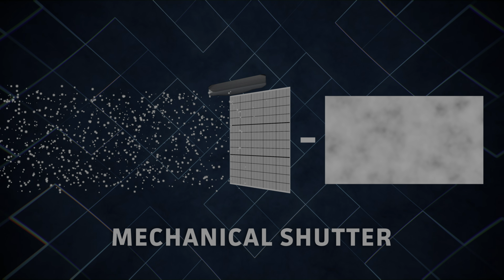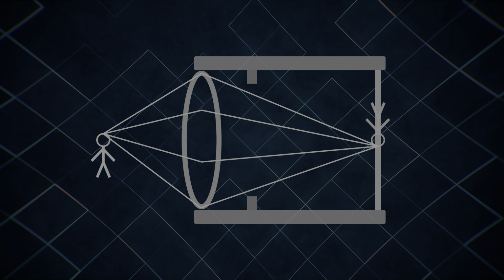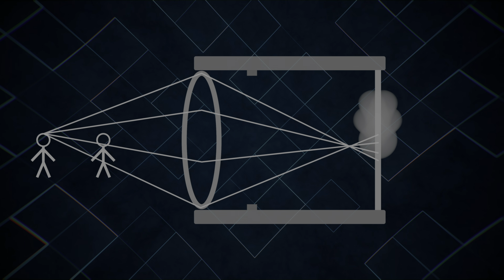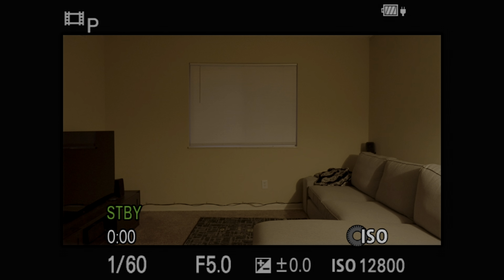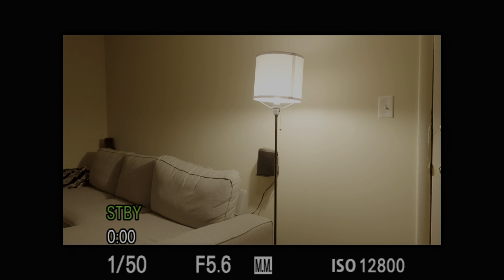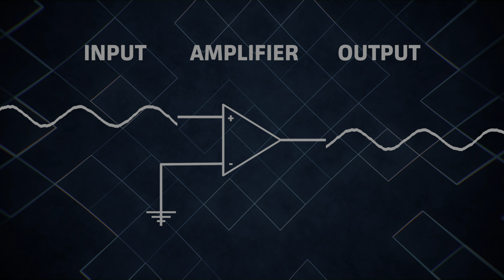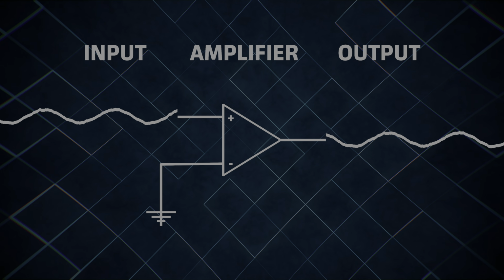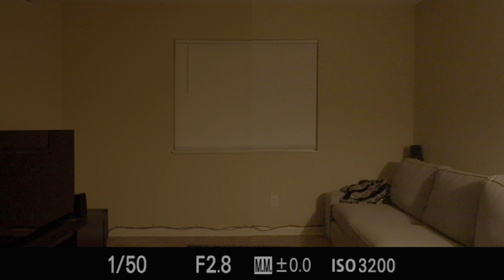Shutter, Aperture, and ISO - Video Tech Explained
Shutter speed, aperture, and ISO are the three primary settings that photographers and videographers use to control the brightness of their images as lighting conditions change.

== Navigation ==
00:00 Introduction
00:57 What is Exposure?
02:52 Shutter Speed
05:10 Aperture
09:56 Which Setting Should I Change?
10:46 The 180 Degree Rule
11:53 A Camera's Exposure Modes
13:27 Notating Shutter Speed/Angle
15:51 Notating Aperture
17:17 ISO
20:39 Example: When to Raise the ISO
23:13 Closing